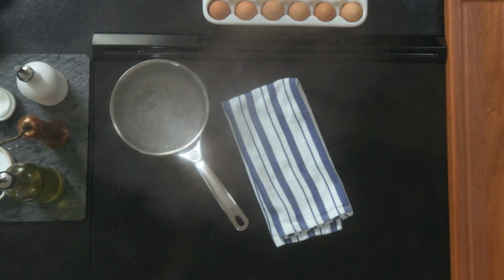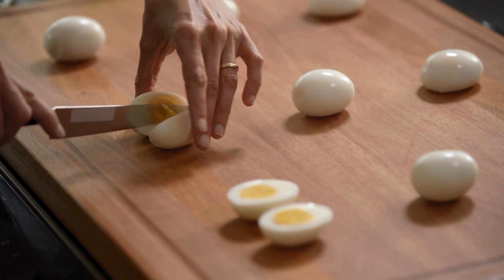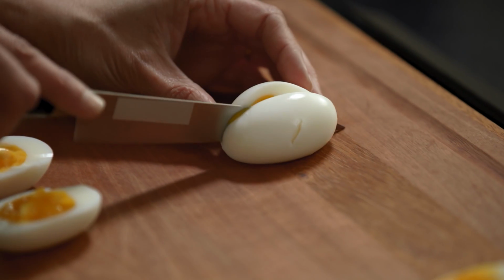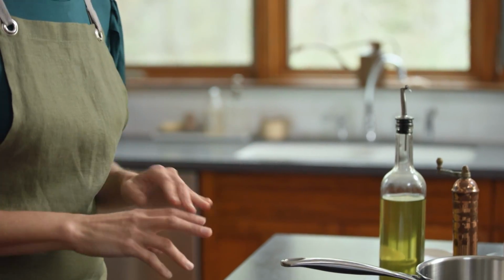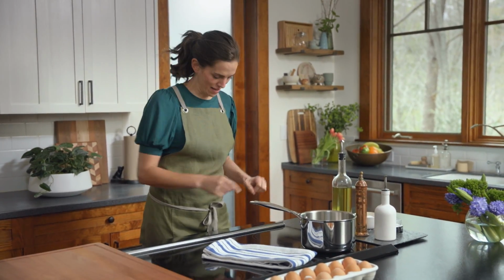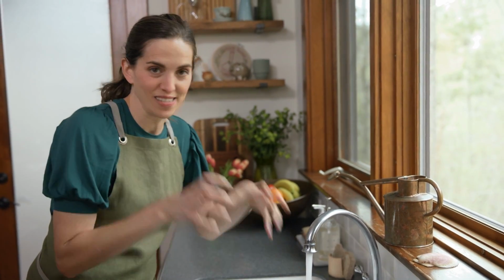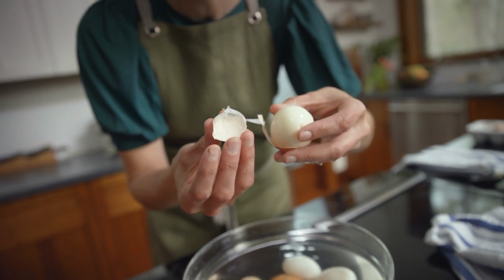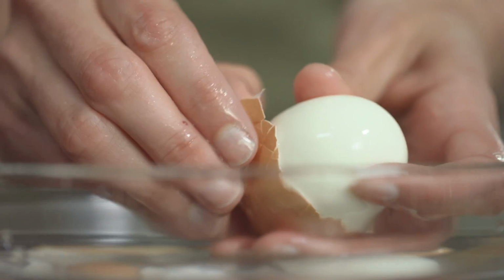Techniques for Cooking— The Perfect Boiled Egg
Learn the art of the perfect boiled egg as Katie demonstrates her favorite techniques that result in differing levels of doneness.